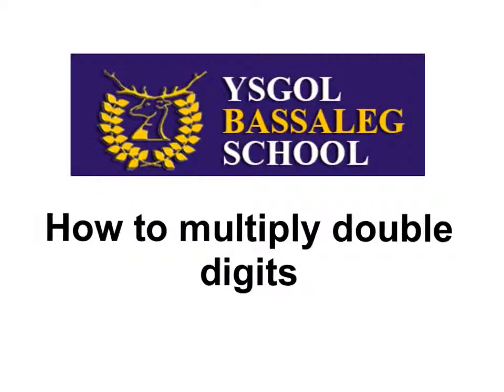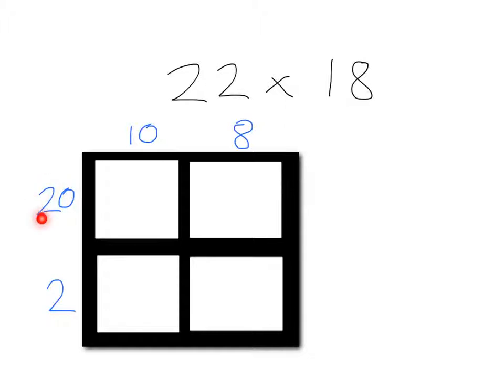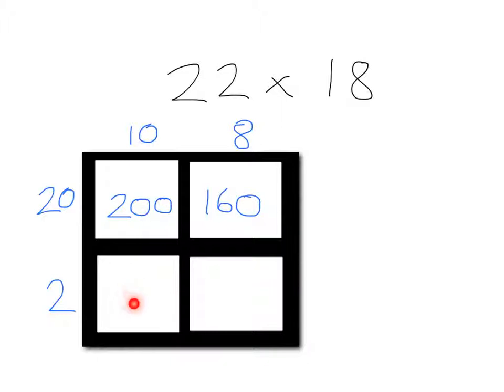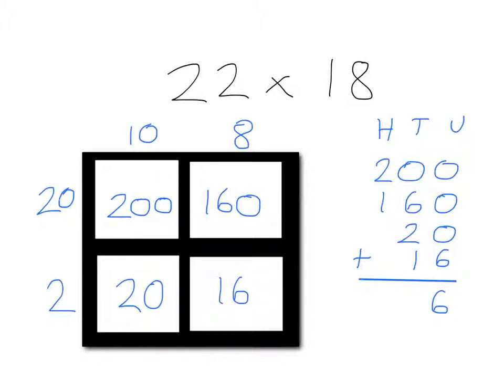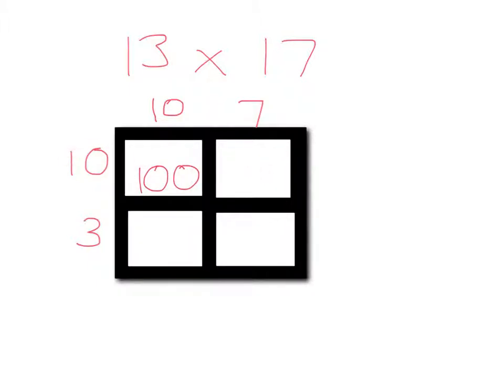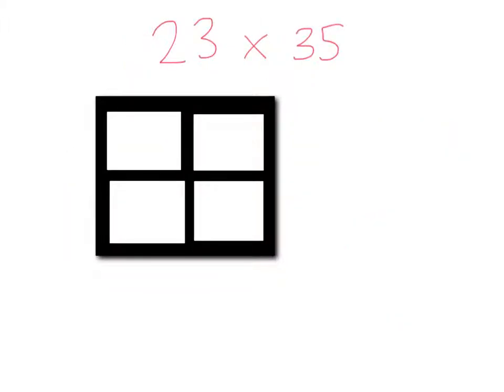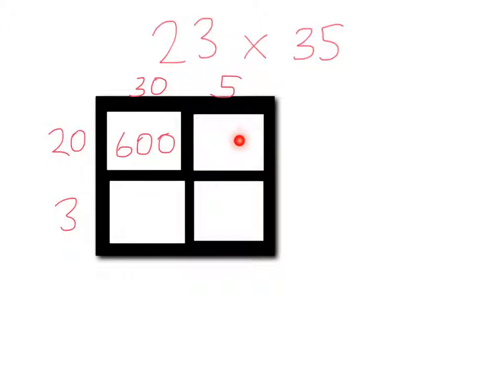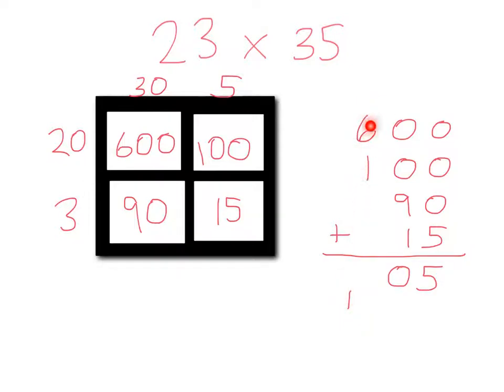How to multiply double digit numbers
To help remember the way our teachers teach it in school